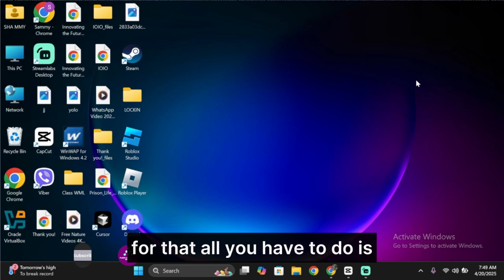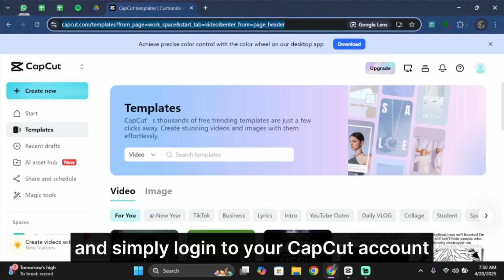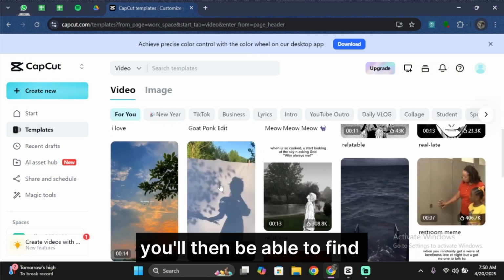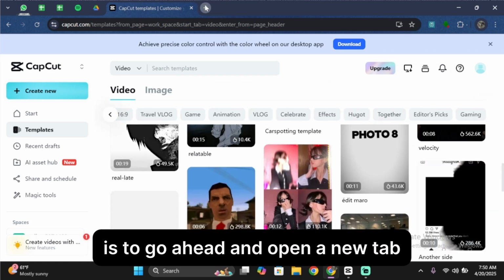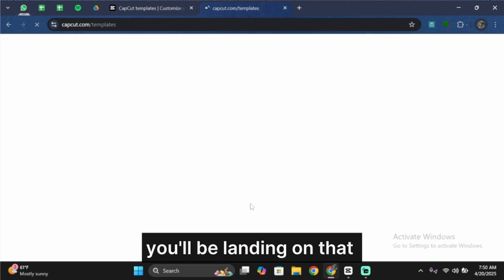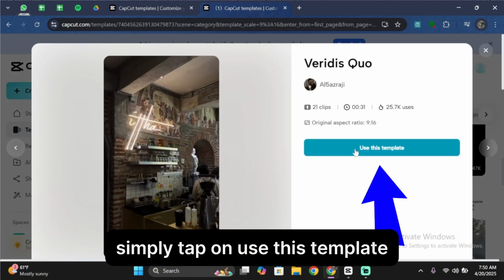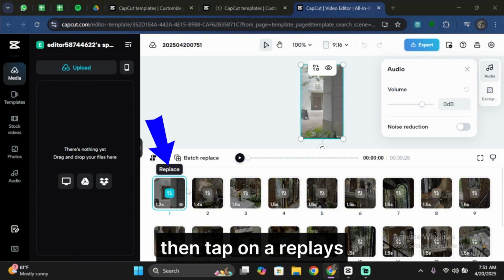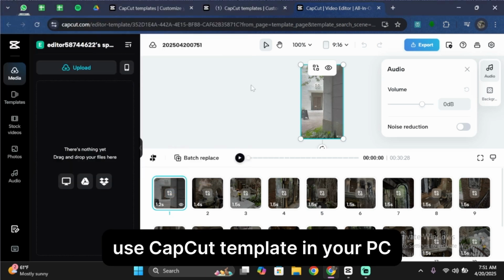How to Use CapCut Templates on PC (2025)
How to Use CapCut Templates on PC (2025) 🖥️🎞️ | No Mobile Required Full Guide

Want to use viral CapCut templates without needing a phone? This 2025 tutorial shows you exactly how to access and apply CapCut templates directly on your PC.

In this video:
0:00 - Introduction
0:10 - How to Use CapCut Templates on PC

Learn how to browse and use trending CapCut templates from your desktop. We’ll walk you through logging in, searching for templates, importing your clips, and customizing the result—all without touching your mobile device. Perfect for creators who prefer editing on a bigger screen with full control and speed.

Edit smarter, not harder—use CapCut templates on PC with no phone required!